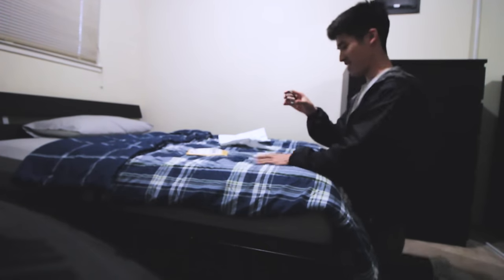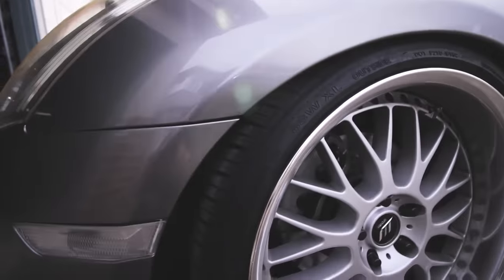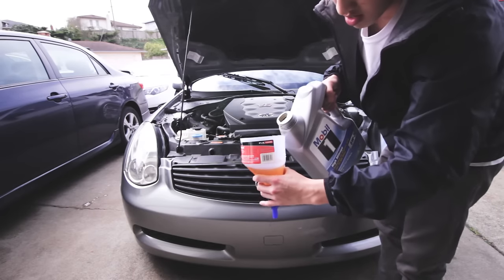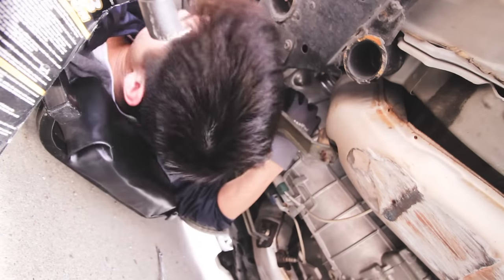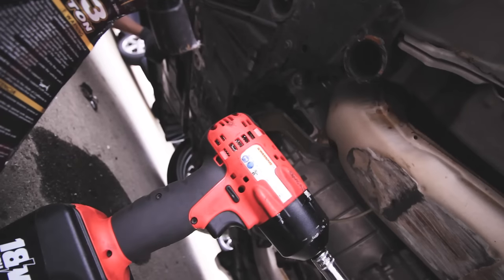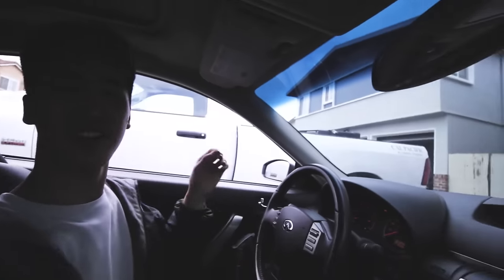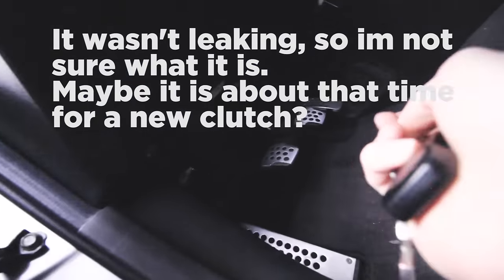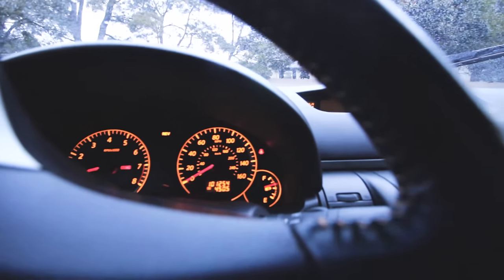Thursdays with Tyler #5 | WHAT IS WRONG WITH MY CLUTCH?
This video contains many activities in it. The first thing that I did was show you guys how the series of the tire can raise your car. Then I poured more oil into my g35 because it consumes oil. I finally got around to installing the slave cylinder to try and see if that was the problem with my clutch...it wasn't. And I also got cool stuff in the mail for my camera.